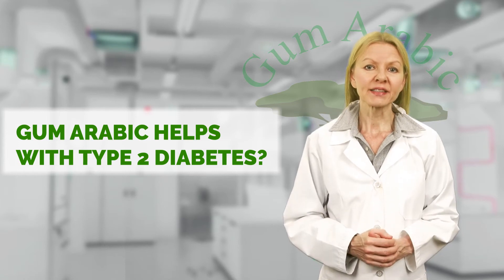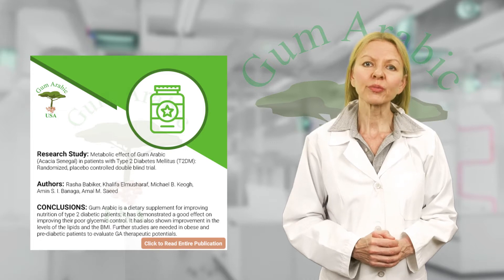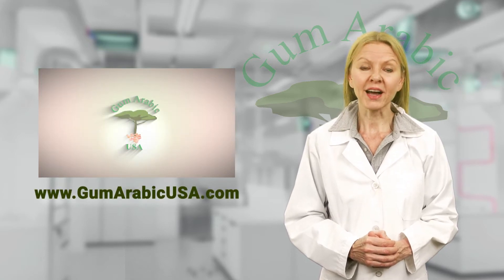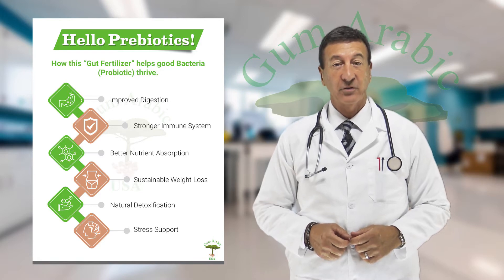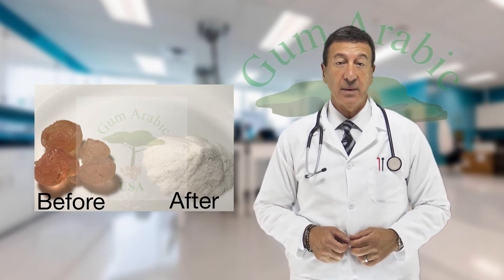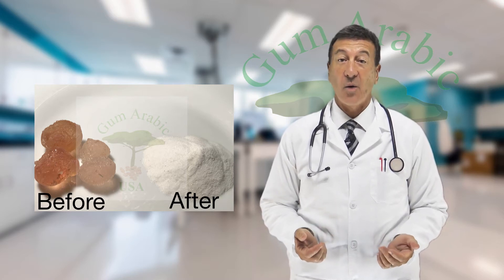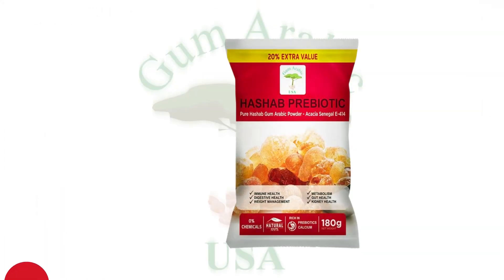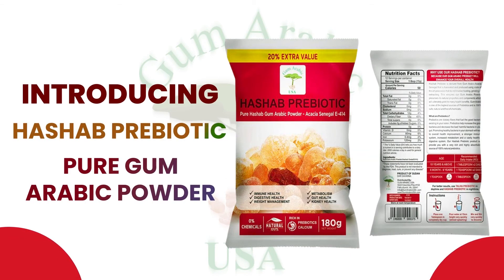Does Acacia Gum Arabic help with Type 2 Diabetes? - Acacia Gum Arabic Research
Did you know that Gum Arabic as a Dietary Supplement can improve the nutrition of type 2 diabetic patients? That’s what a research study conducted by Rasha Babiker and her colleagues concluded in 2017. Their trails concluded that Acacia Senegal showed improvement in the levels of the lipids and the BMI.

To buy Pure Acacia Senegalia Gum aka Hashab Gum: